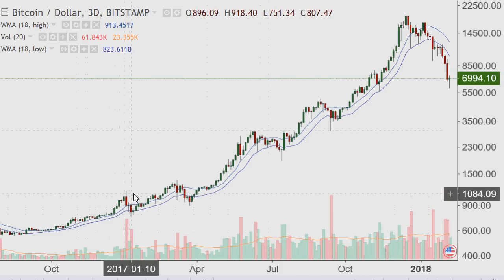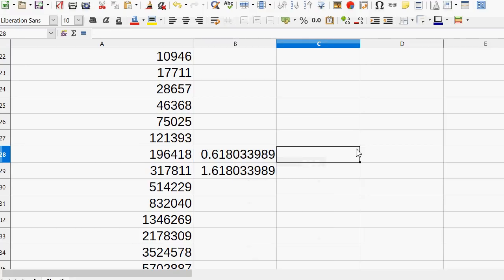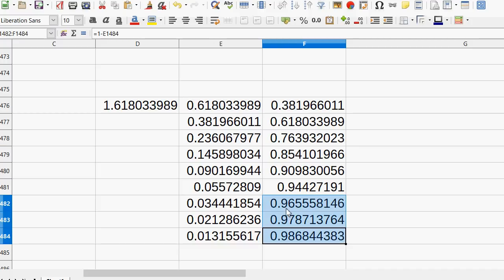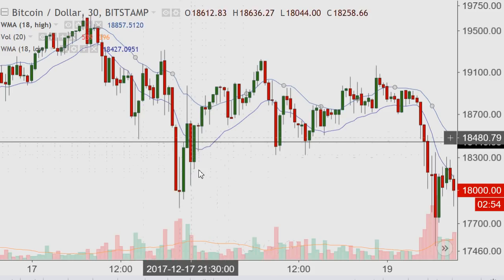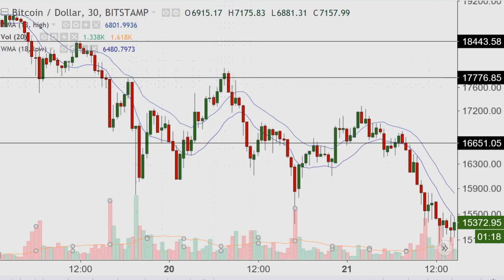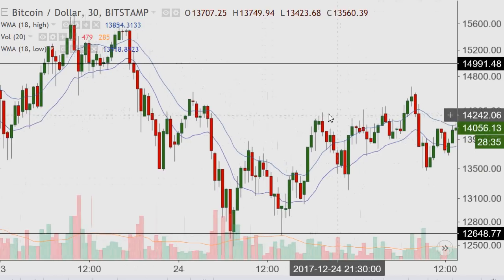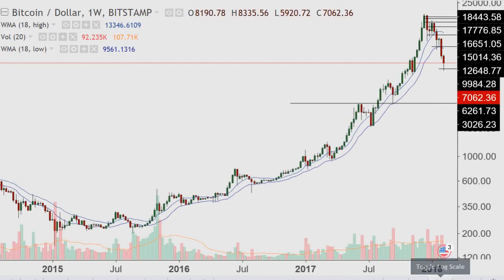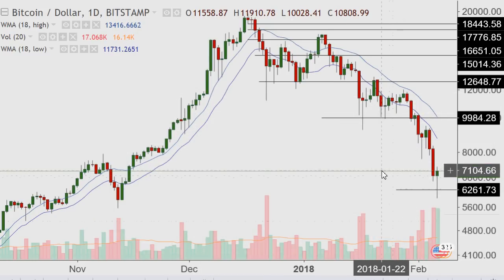Detailed and Advanced Fibonacci analysis on Bitcoin 2018.02.06